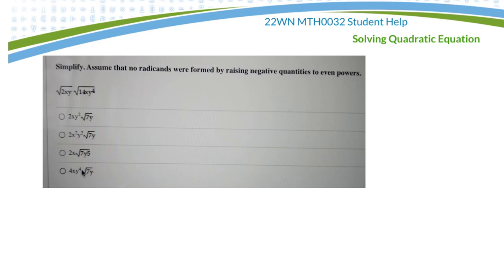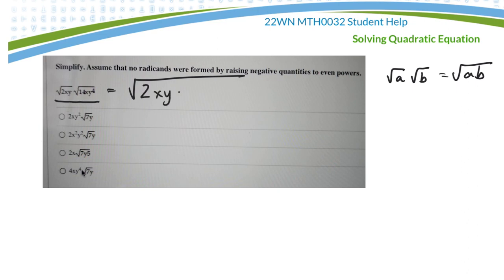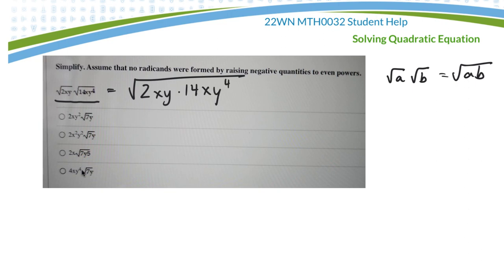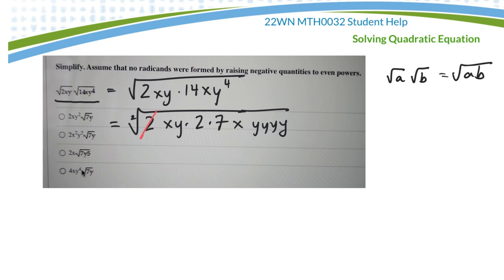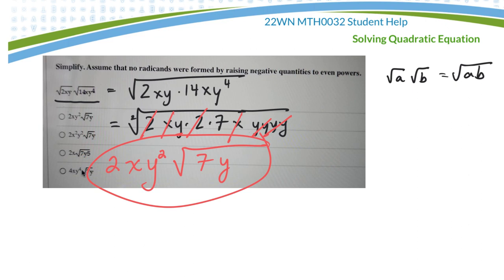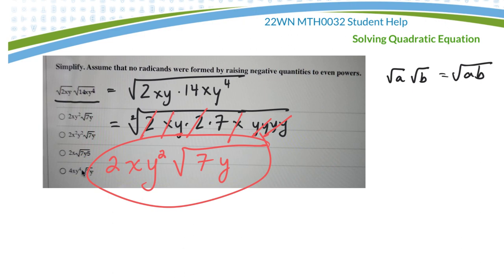22WN Student Help - multiplying radicals